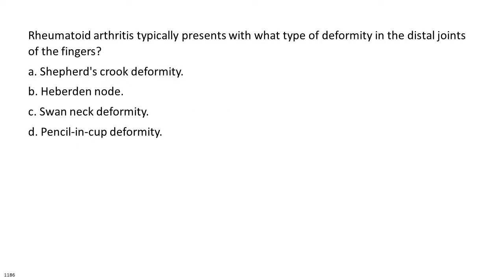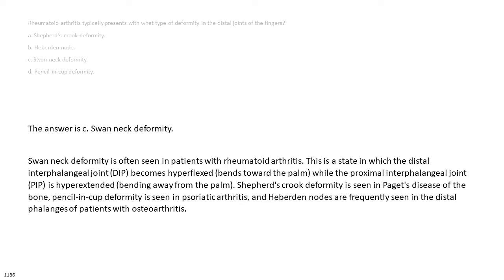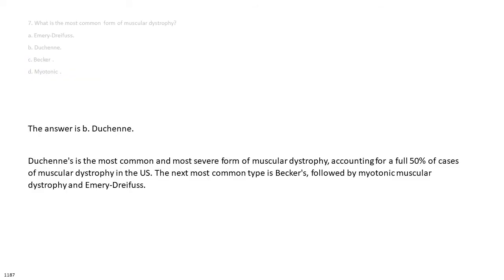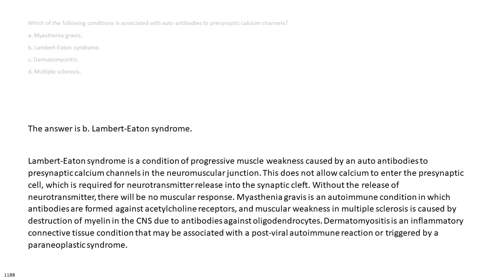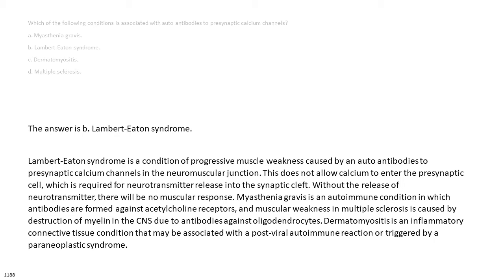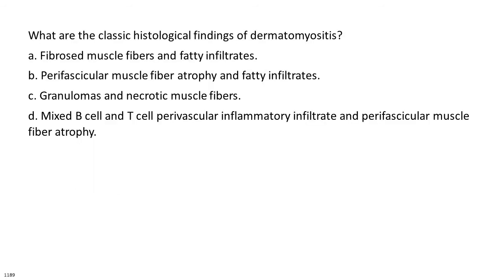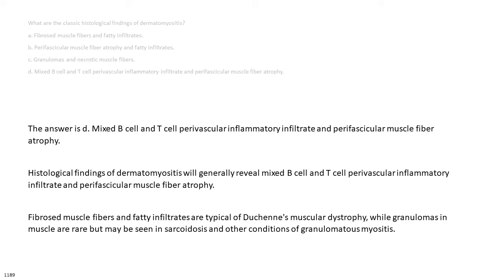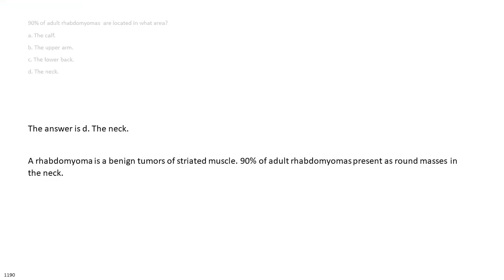NCLEX 05 1186 1190